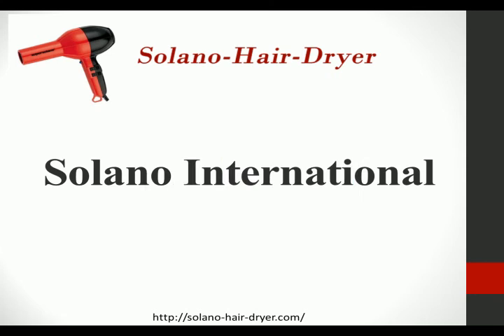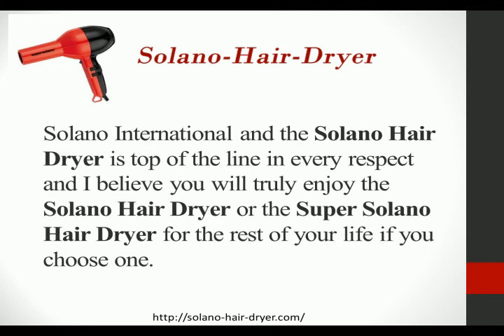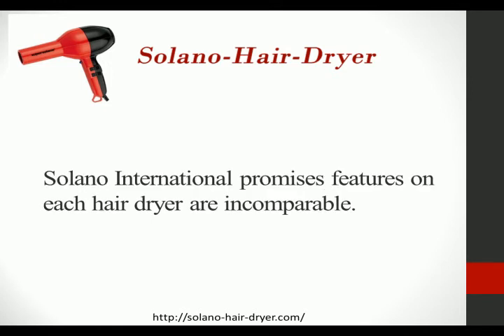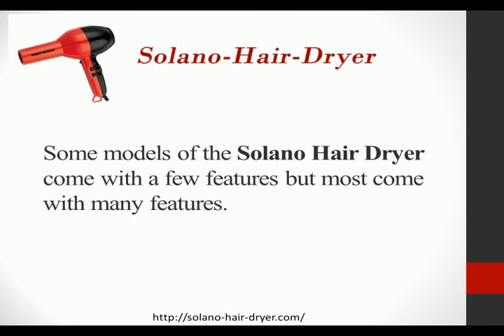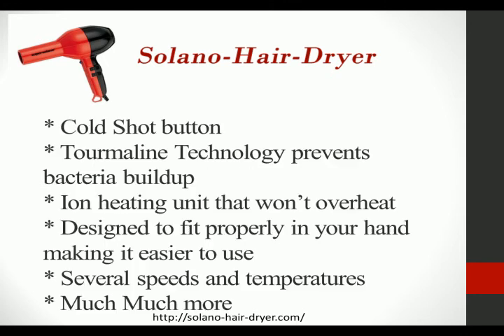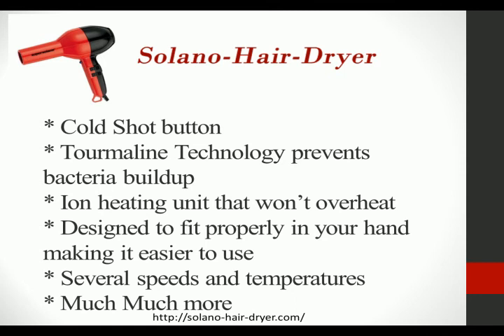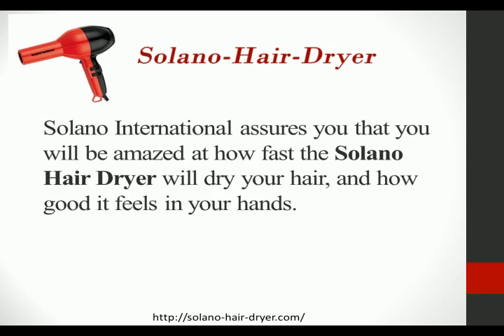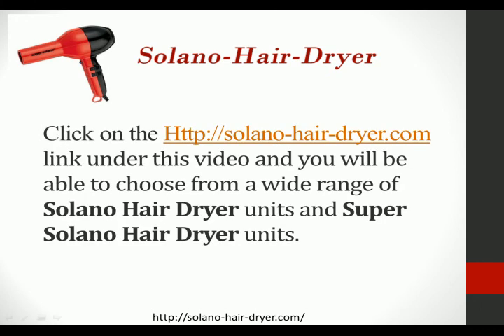Solano International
I started marketing the Solano Hair Dryer line of professional Salon Hair dryers because of the quality of the product.

Solano International and the Solano Hair Dryer is top of the line in every respect and I believe you will truly enjoy the Solano Hair Dryer or the Super Solano Hair Dryer for the rest of your life if you choose one.

Solano International promises features on each hair dryer are uncomparable.

The Super Solano Hair Dryer is used in salons across the country for one simple reason: They work fast and are powerful.

Some models of the Solano Hair Dryer come with a few features but most come with many features.

Some of the more common features of the Solano International Solano Hair Dryer line of products are as follows:

* Cold Shot button
* Tourmaline Technology prevents bacteria buildup
* Ion heating unit that won't overheat
* Designed to fit properly in your hand making it easier to use
* Several speeds and temperatures

Solano International and the Solano Hair Dryer is the preferred hair dryer for salon professionals and are used everyday to get the job done.

Solano International assures you that you will be amazed at how fast the Solano Hair Dryer will dry your hair, and how good it feels in your hands.

link under this video and you will be able to choose from a wide range of Solano Hair Dryer units and Super Solano Hair Dryer units.